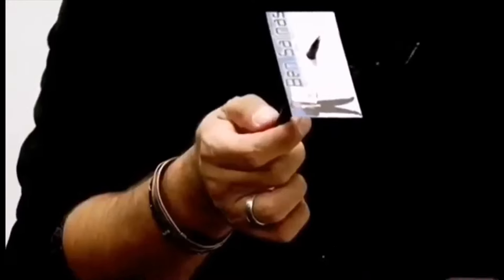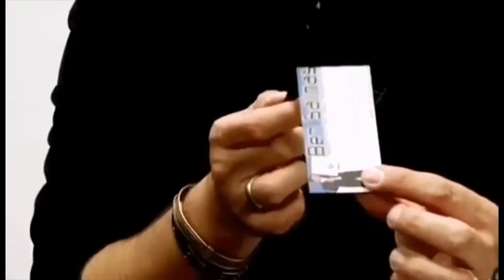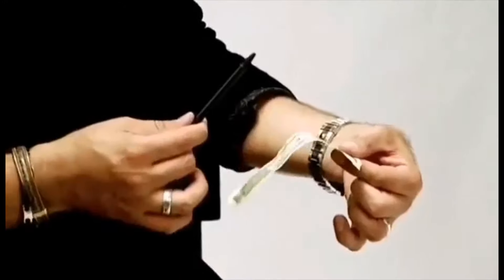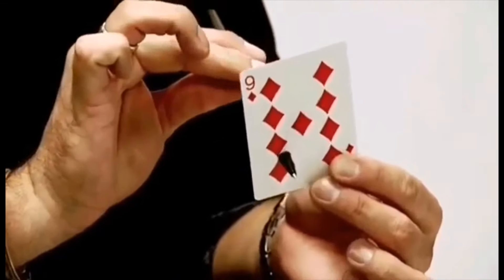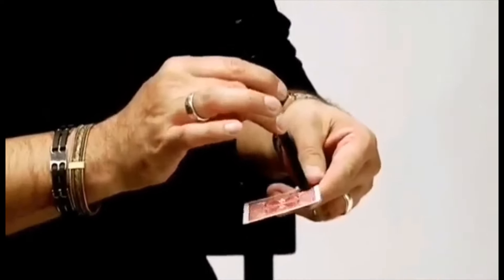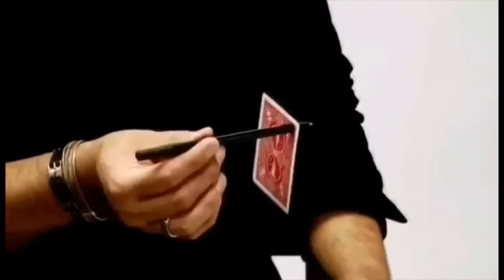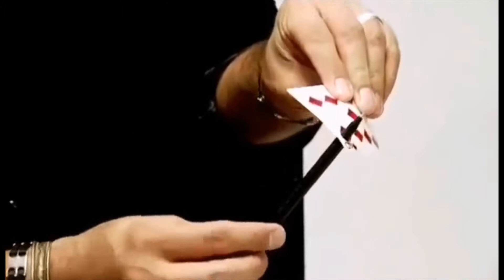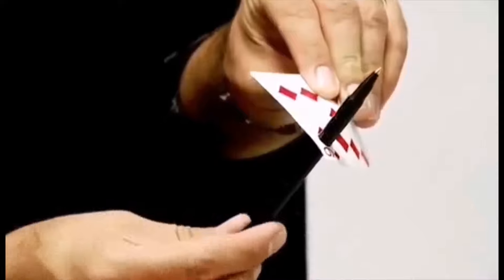Pen To Necklace And Penetration Pen Exposed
Watch How A Pen Becomes a Necklace And A Pen Penetrate To A Money Or A Card?